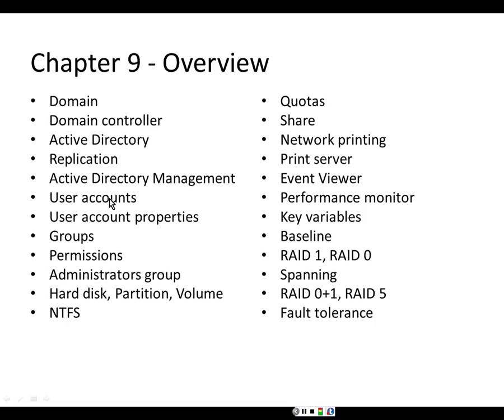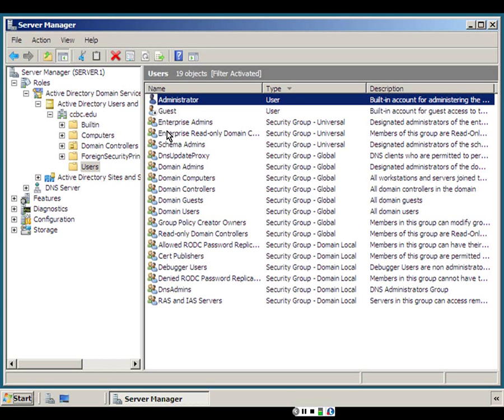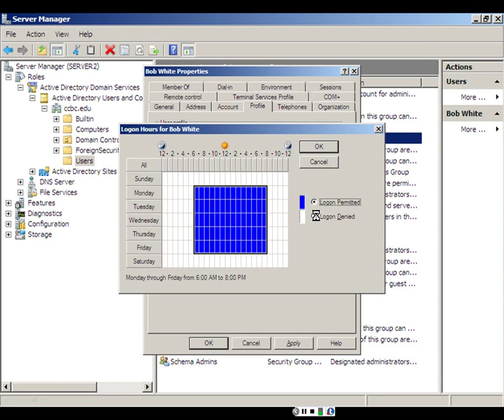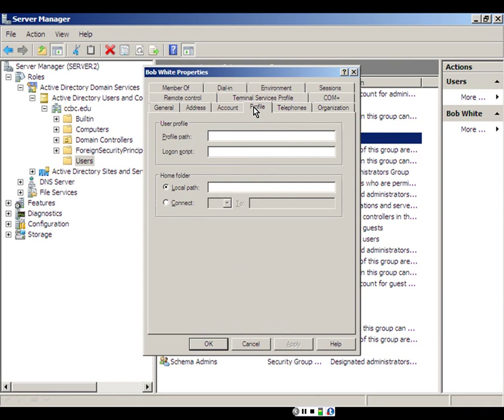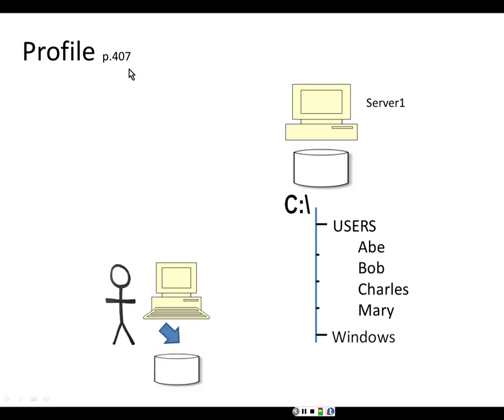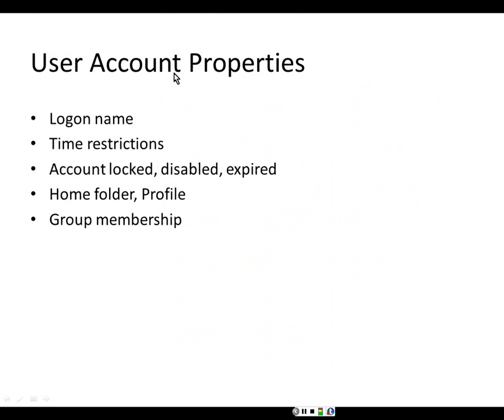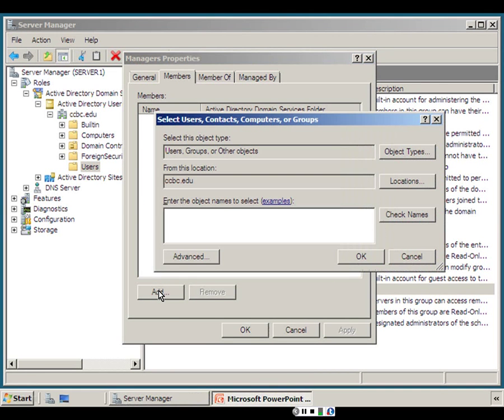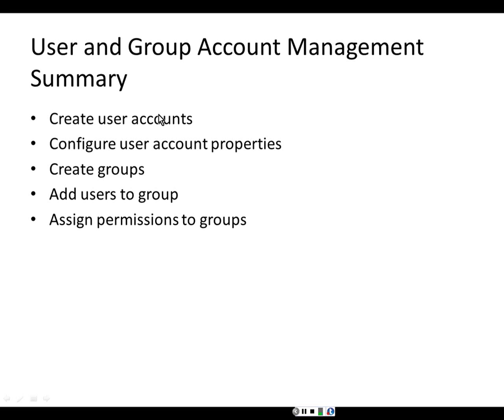DCOM 101 Chapter 9 Part 1